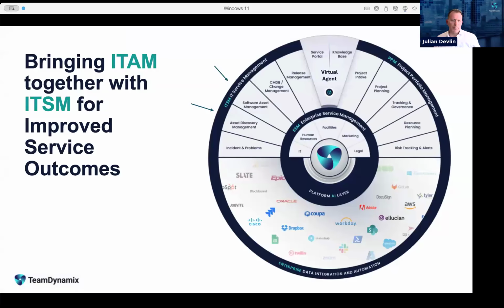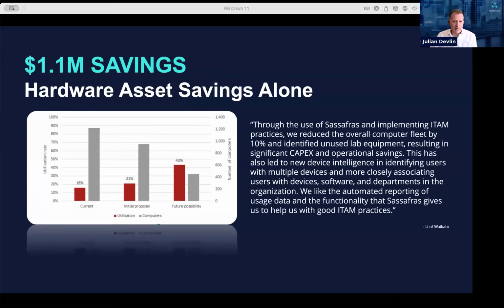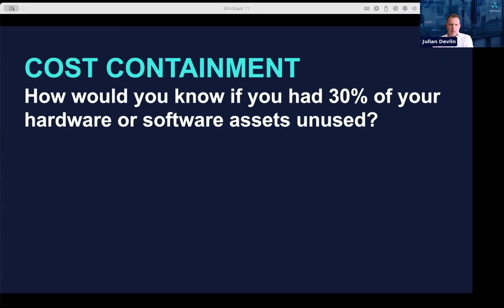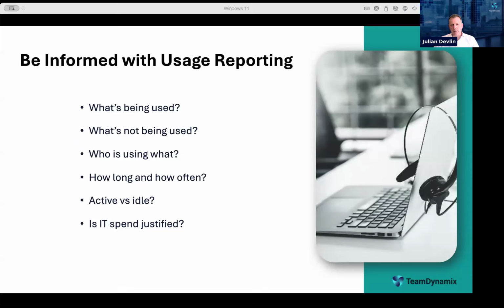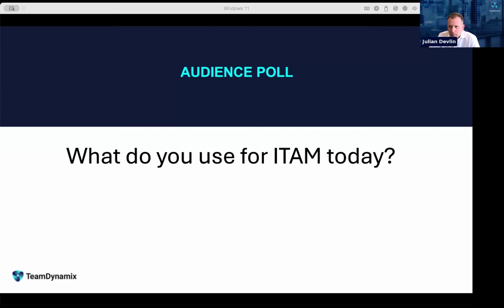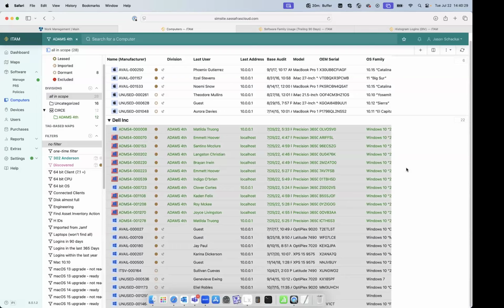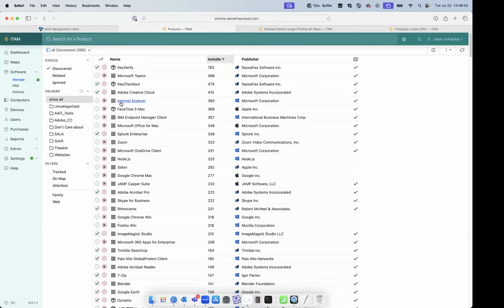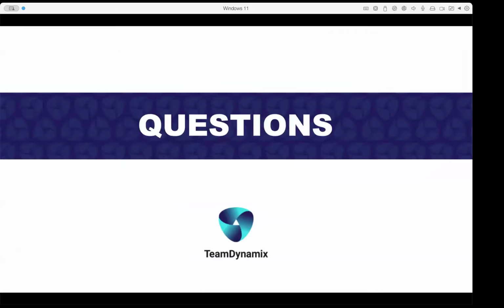IT Asset Management Exposes the Truth Your ITSM Can’t See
ITAM Exposes the Truth Your ITSM Can’t See
Think your CMDB has you covered? Think again.

It’s time to rethink the role of IT Asset Management (ITAM) in your IT strategy. Join us for an eye-opening session on why pairing ITAM with ITSM isn’t just smart—it’s essential.

Get to know Sassafras—now part of TeamDynamix—and see how it delivers full visibility into software usage, license entitlements, and hardware lifecycle management.

Key Takeaways:
✔️ Cut software costs by 30%+ with real usage data
✔️ Streamline ticketing, provisioning, and security
✔️ Improve planning with hardware lifecycle insights
✔️ Spot tools that overpromise and drive up costs
✔️ Get actionable steps to modernize IT operations with live demo (see for yourself!)

It’s time to rethink your IT strategy and uncover what your ITSM might be missing.